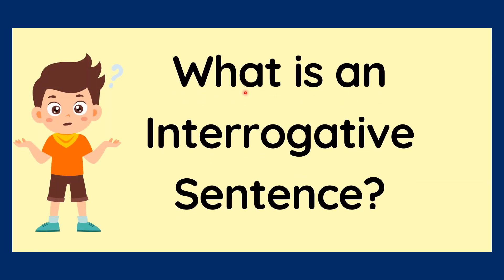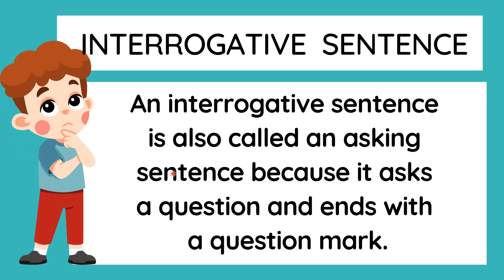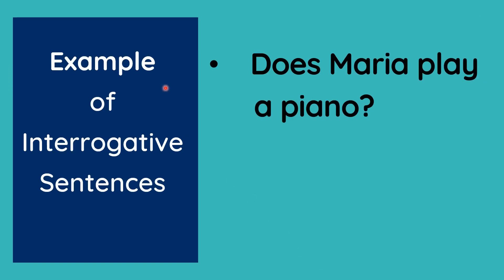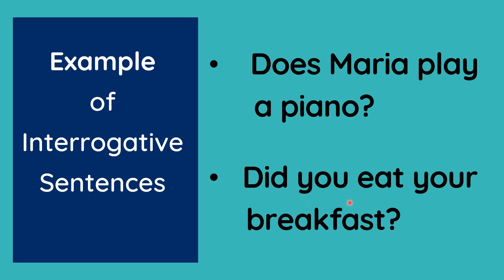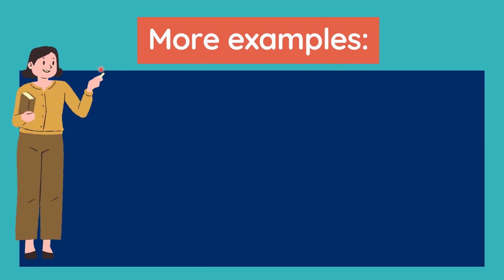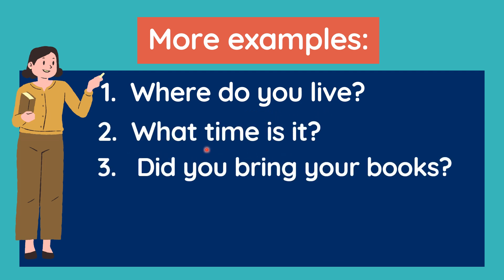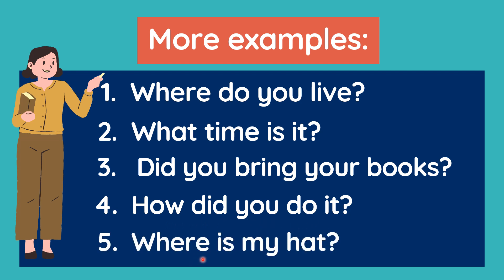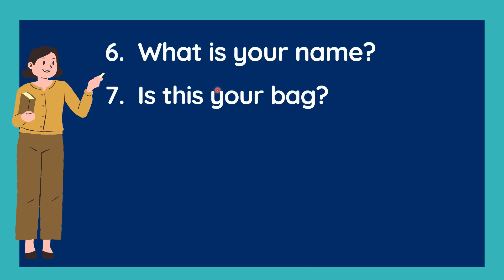Reading and Learning Interrogative or Asking Sentences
FREE Worksheets / Activities / Exercises for Children
Inside Read&Learn:
ABC Phonics,
Learn to Read,
Alphabets,
Short Long Sound,
Sightwords,
CVC Words,
Sentences,
Reading for Preschool and kindergarten,
Online  Reading Tutorial for Children,
Online tutorial for children,
Grammar and Spelling,
Reading skills,
Reading Comprehension,
Short Stories